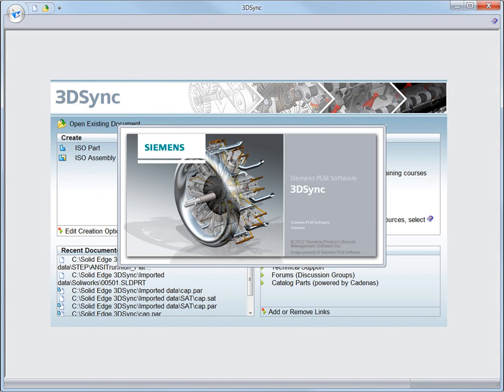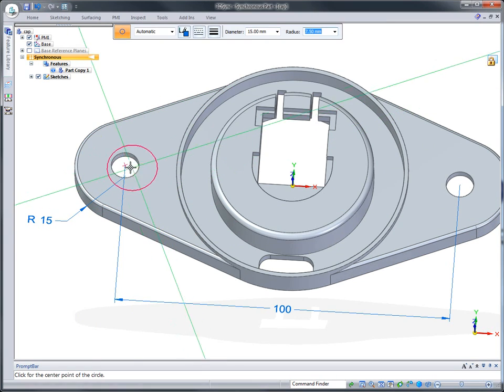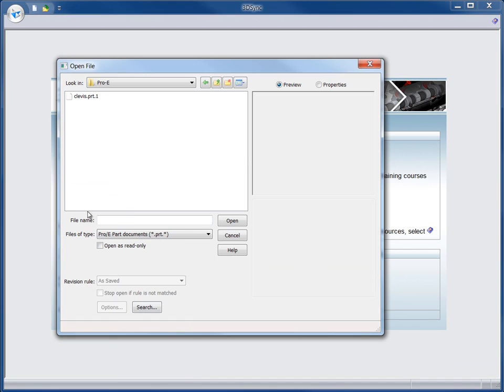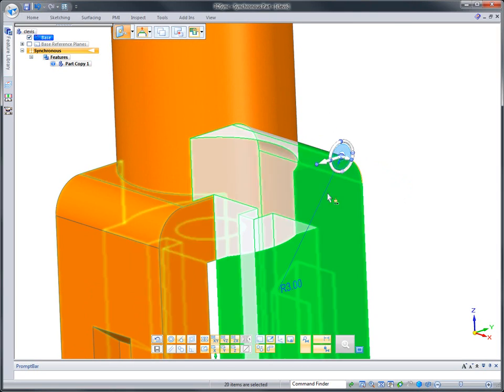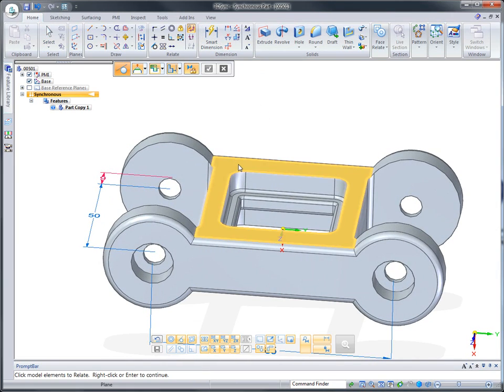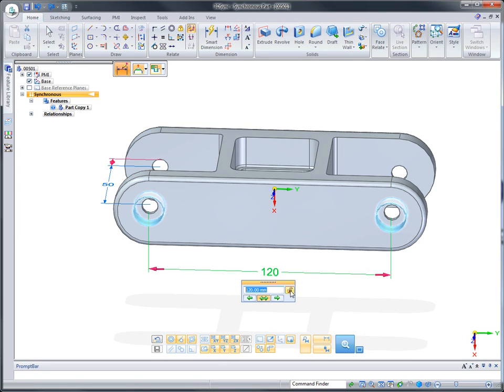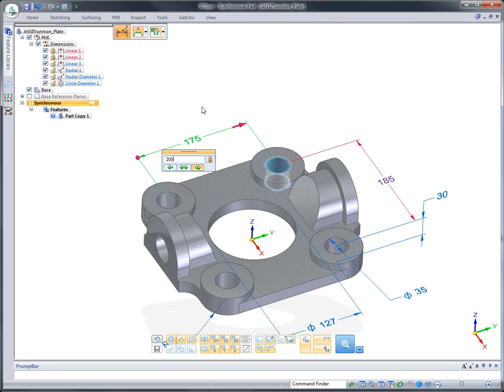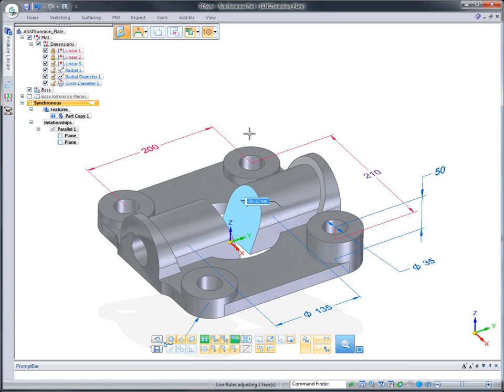Introducing 3DSync from Siemens PLM Software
Edge Design Systems is a division of Designfusion

The perfect compliment to your existing CAD package. 3DSync from Siemens PLM Software allows you to open and edit 3D CAD data regardless of its source.